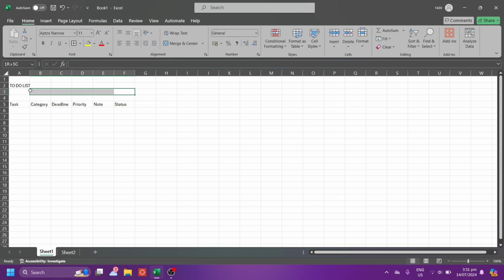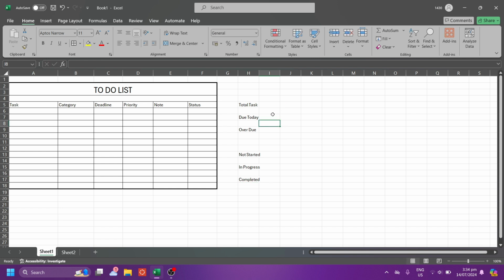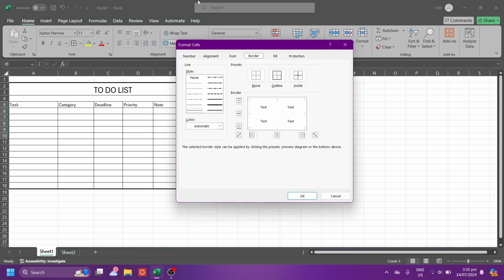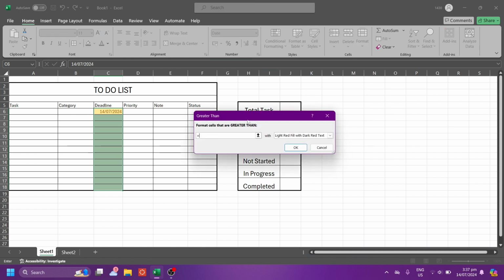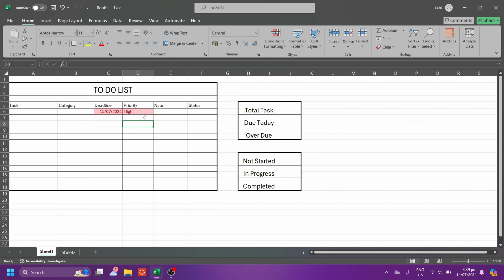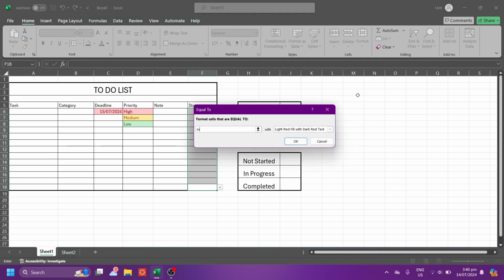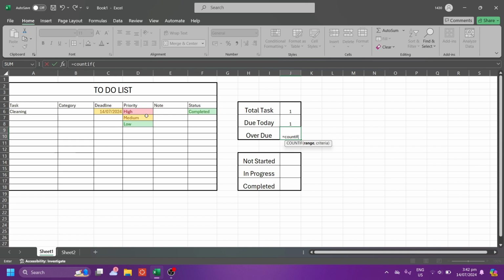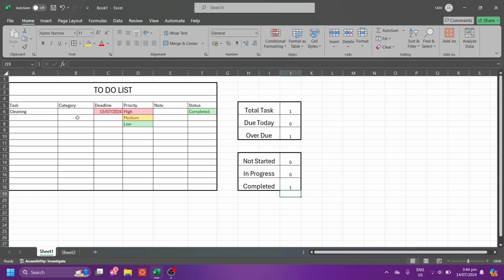How To Make Task List On Excel (Easy Method)